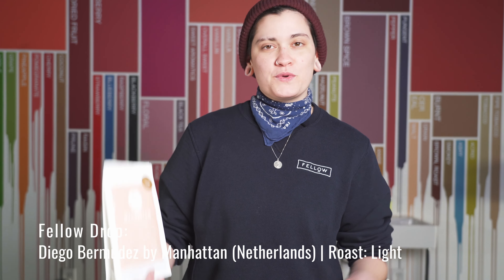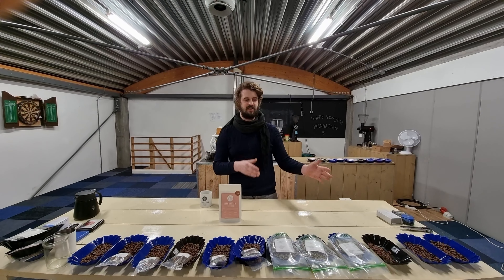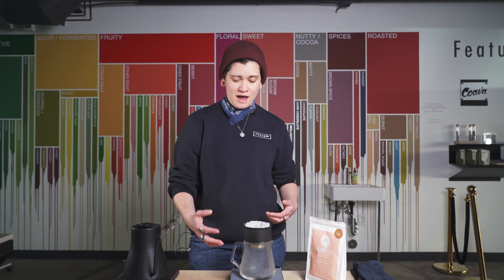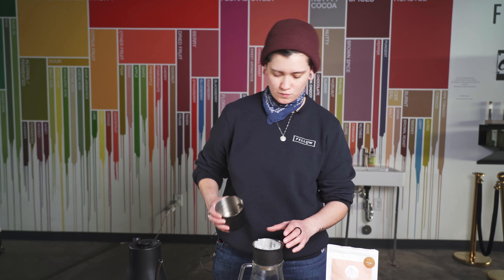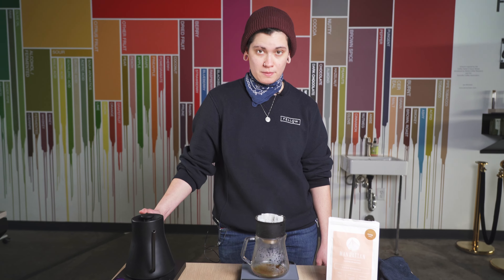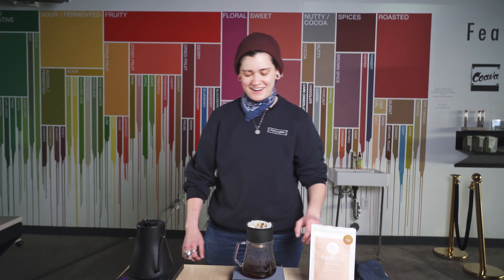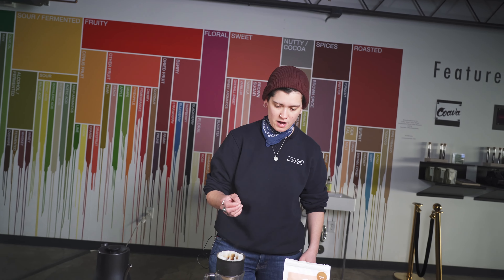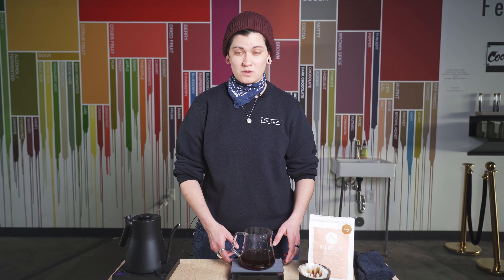Fellow's Take On Manhattan's Diego Bermudez | International Drop (Netherlands) - Pour-Over Guide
This week's drop is Diego Bermudez by Manhattan (Netherlands)! Hailie shows you how to brew this unique nordic roast on Stagg X.

Fun fact: This is Fellow's second international drop!

🌎 Origin: Cauca, Colombia
💥 Process: Thermal Shock Anaerobic
🔬 Varietal: Castillo
⛰ Elevation: 1,800 MASL

POUR-OVER
Dose: 25g
H20: 350g
Temp: 205 F
Grind setting: 3 on Ode with SSP,  2 + 1 click on Ode, medium to medium-fine
Total Brew Time: 4:00-5:00 mins

AEROPRESS
Dose:14.5g-15g
H20: 210g
Temp: 205 F
Grind Setting: 4 + 2 clicks on Ode with SSP, 4 on Ode, medium to medium coarse
Total Brew Time: 2 mins

Directions:
1. Bloom: Pour water up to 210g. Wait 30s before agitating back and forth evenly for 10s.
2. Wait until 2 min to plunge.

ESPRESSO
Dose: 18g
Out: 54g
22-23s

FRENCH PRESS
Dose: 46.5g
H20: 750g
Temp: 205 F
Grind Setting Ode: 6+1 click

Directions:
1. Pour up to 750g
2. Wait until 40s, agitate 10s
3. Plunge 1/2 way down at 2:00
4. Plunge all the way down at 4:00

Timestamps:
Intro 0:00
About this Coffee 0:42
Brew Guide 2:20
Tasting 9:00